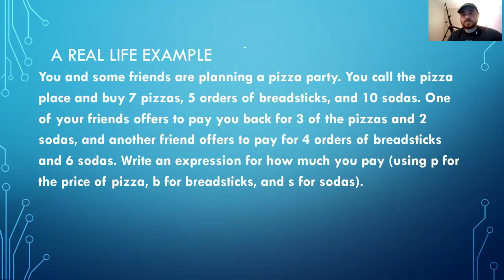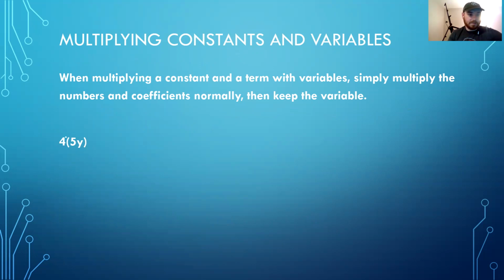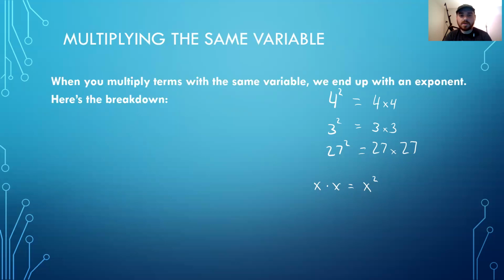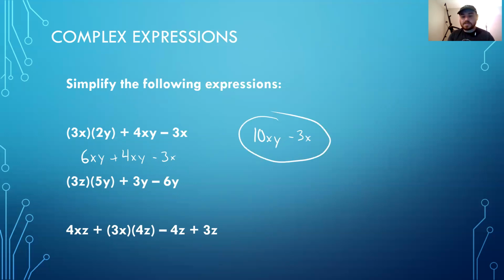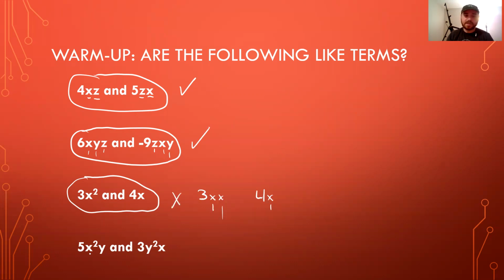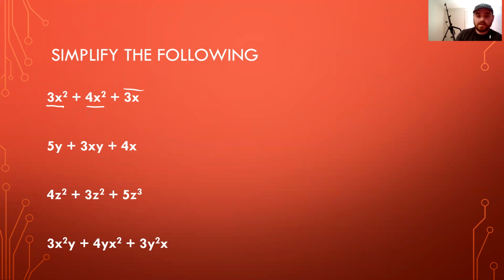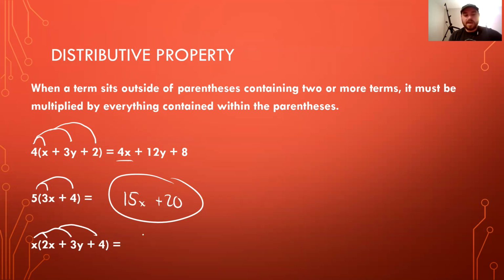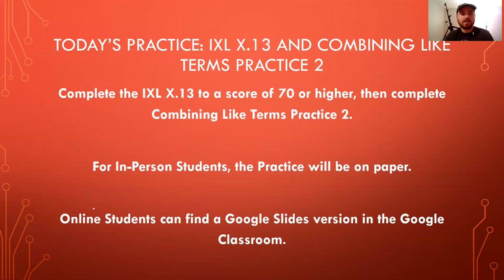Combining Like Terms and Simplifying Expressions 2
This video looks at the other notes for combining like terms and simplifying expressions.